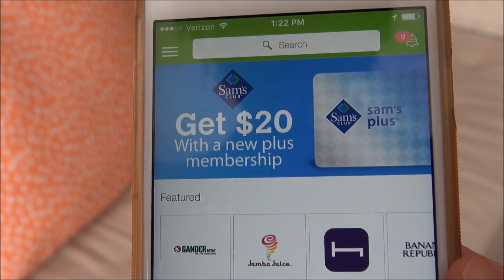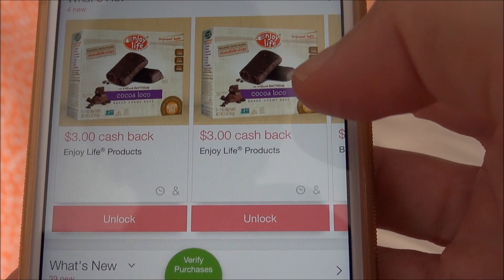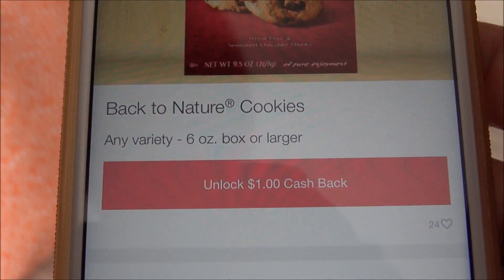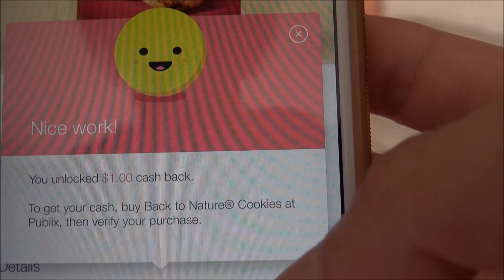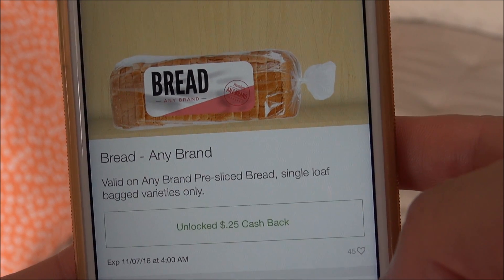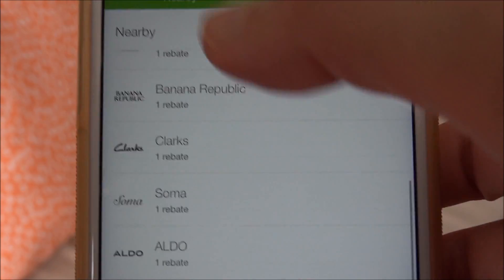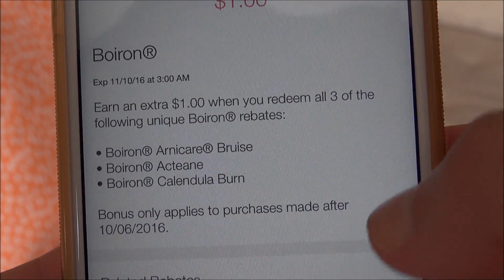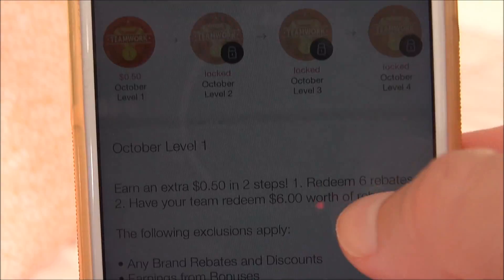Ibotta App Tutorial Video | How it Works | Make Money on Groceries and Shopping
Ibotta is an easy app that saves you money when shopping. Get instant cash back when grocery shopping, at restaurants, travel, electronics, clothes shopping, wine, beer and spirits, and more.

Ibotta works with many major name brands and retail stores. You can scan your receipt after purchase (sometimes several days after buying) to get cash back.

How do you use the Ibotta app? This video tutorial shows you how Ibotta works. The video shows how to select a store, how to search for cash back offers and rebates, how to scan your receipt and how to show that you have purchased the item.

How do you get your money from Ibotta? Just scan your receipt and get money back into your account with the program. Then that money can be sent to your PayPal account or used to exchange for gift cards to popular retailers.

The Ibotta app is FREE! So what are you waiting for? See how much money you can save today!

GO SHOPPING WITH ME!

Buying something on Amazon? I'll earn a small portion of your purchase (whatever you buy!) at no extra cost to you.